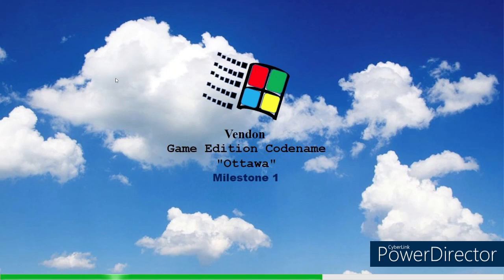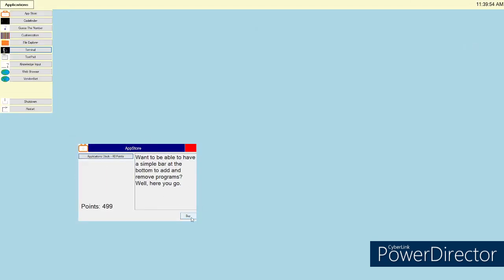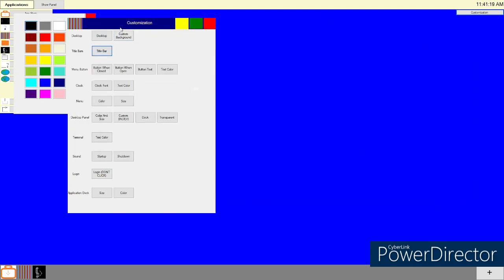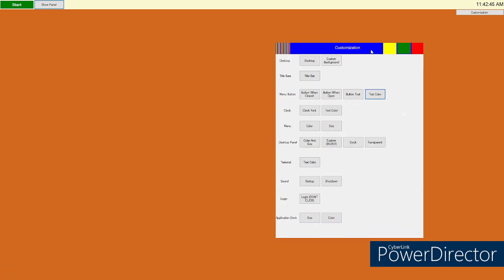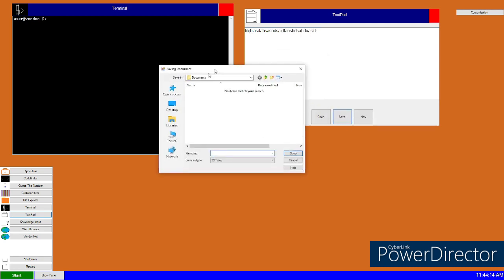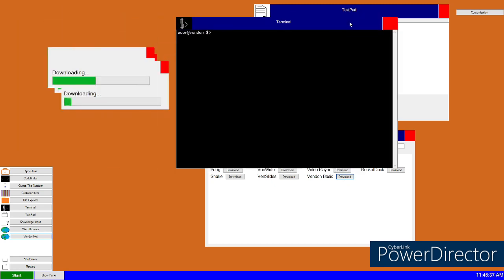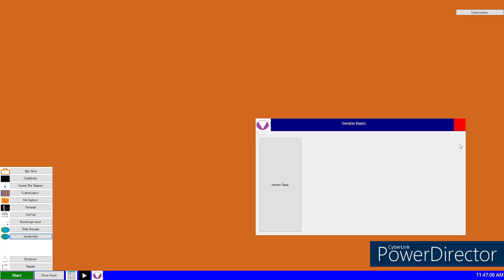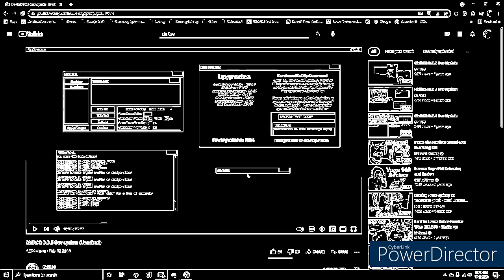Vendon Game Edition Codename "Ottawa" Build 1349.6